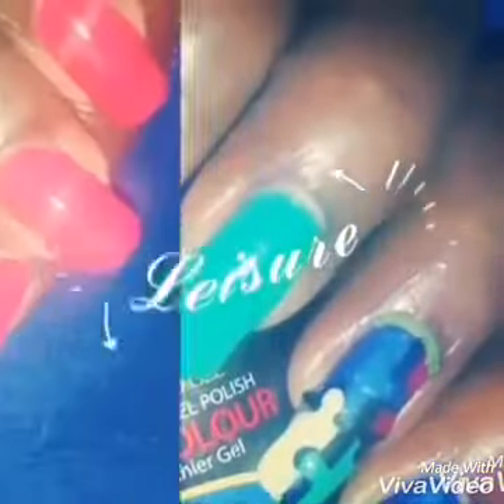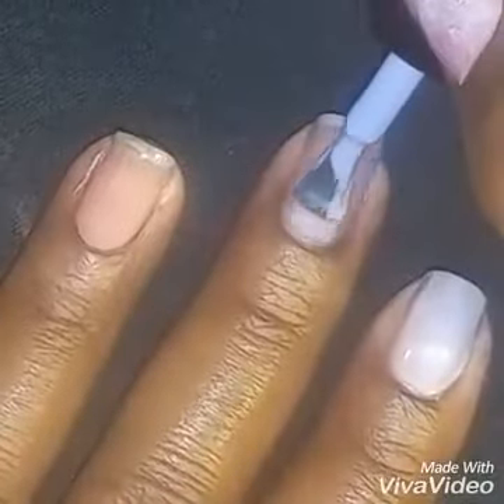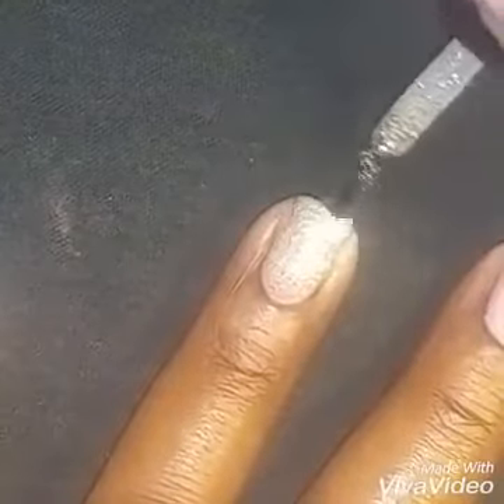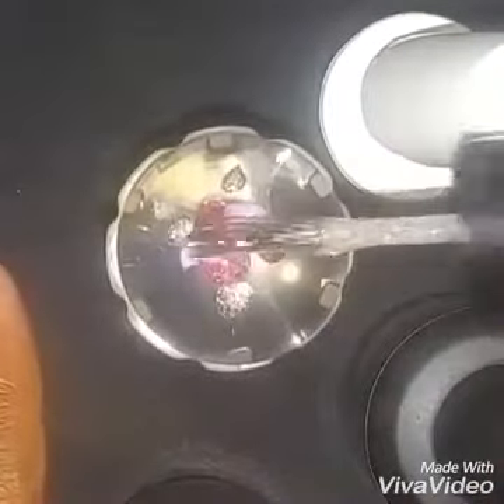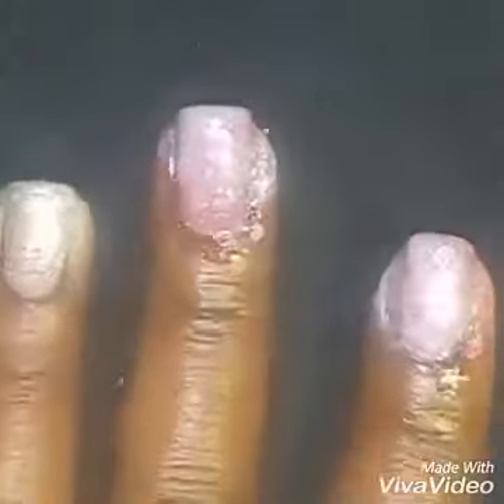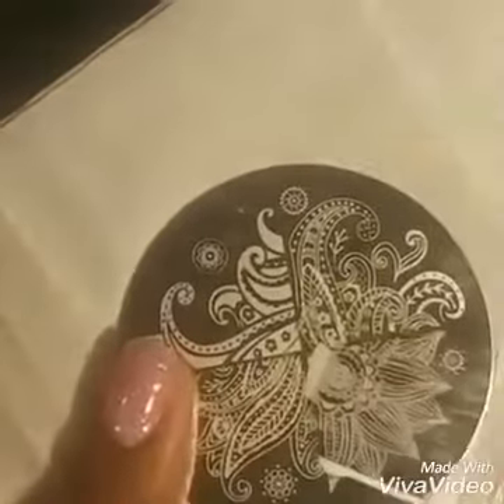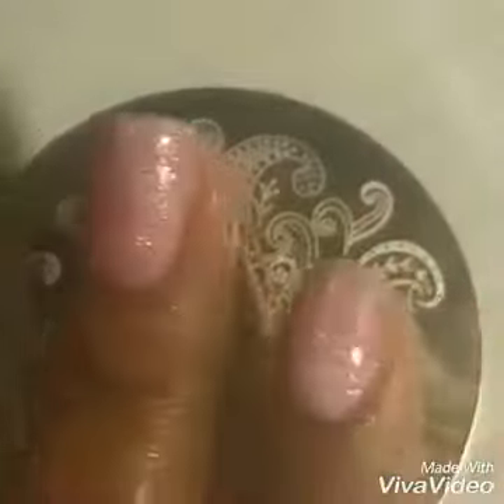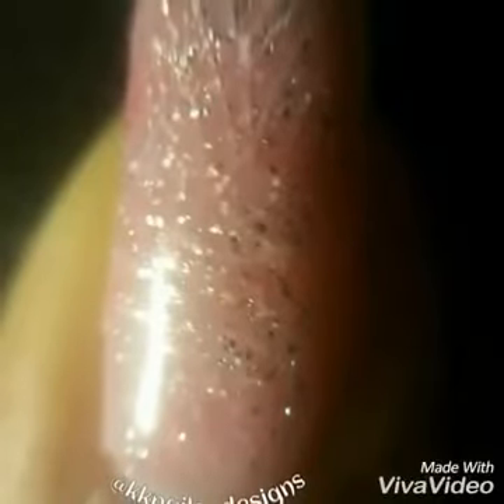Smooshy Nail Sunday Shimmer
This was a trend for a while on IG. The group would pick 2-4 colors and then you smoosh all the colors together for a cool marble design and then most of us would add some kind of art on top of the colors.